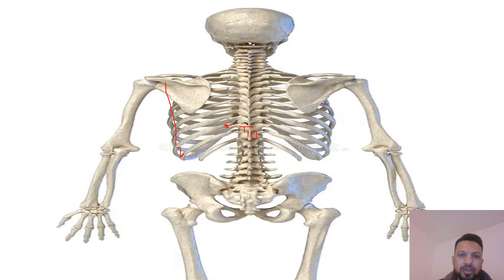SPLEEN SURFACE MARKING for MRCS and MBBS Students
I have explained spleen surface marking for undergraduate and post graduate students in the easiest and best manner